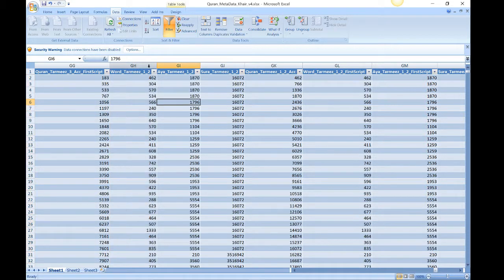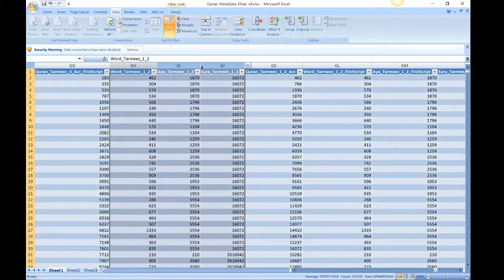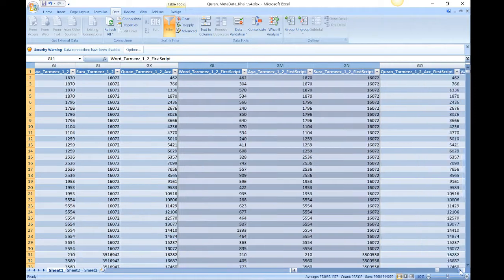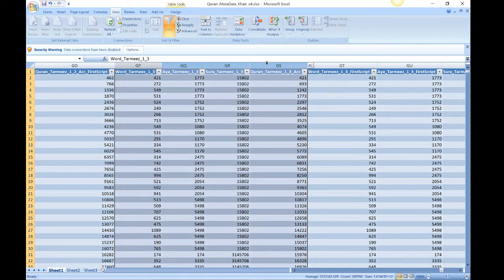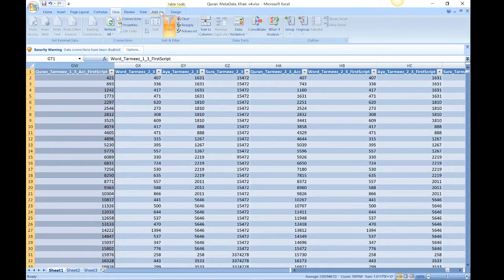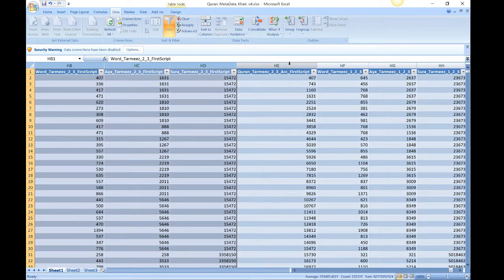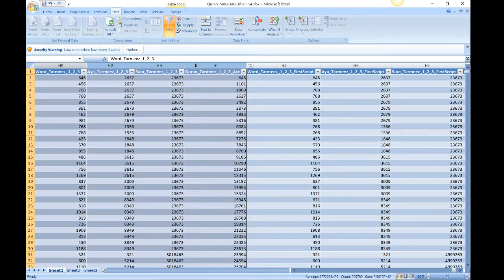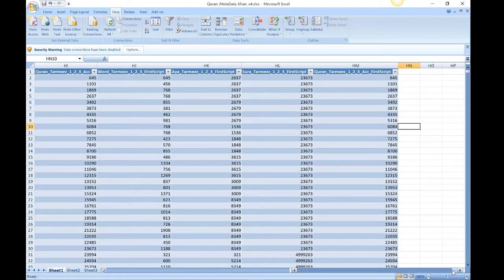English Quran MetaData v4 Table content description part 3 of 3